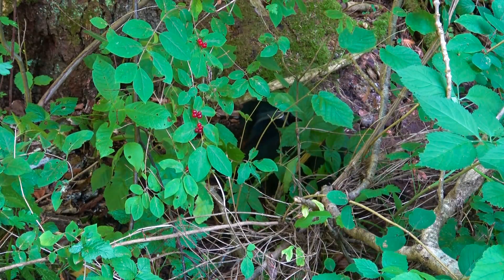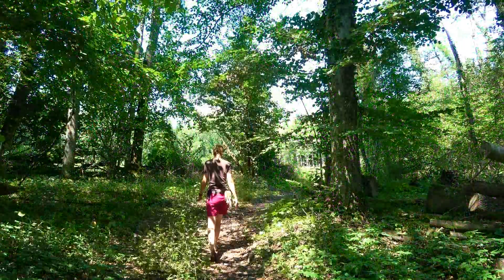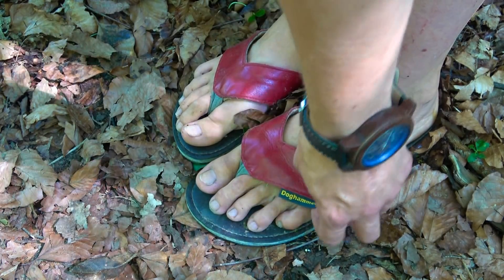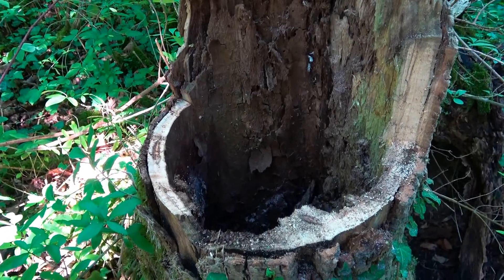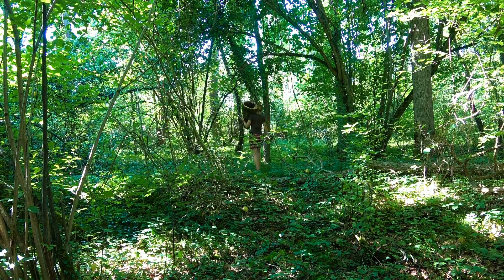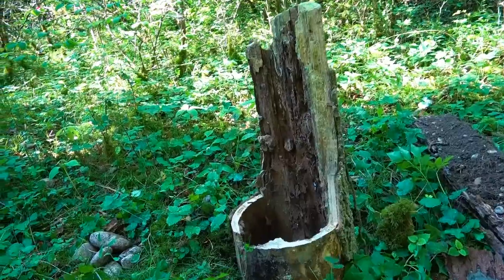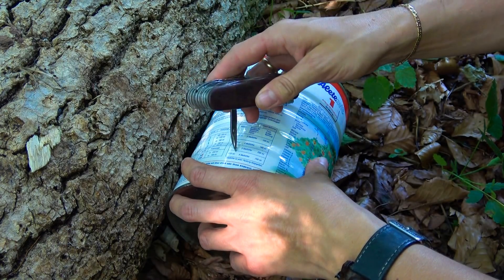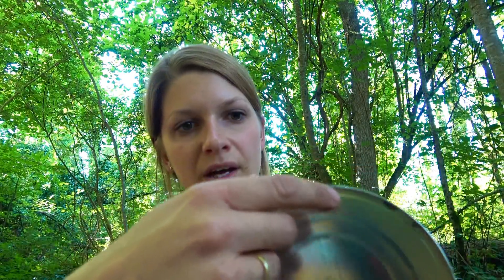The ultimately bushcraft toilet - Wild Woman Bushcraft - My Forestcamp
What is a Basecamp without a toilet?
Today I construct a natural toilet with a waterproof toilet-paper-holder and for the romatic mood a candle latern from a can!
Watch it with a sense of humor. ;-)
Wish you all the best,
Vanessa

⬇️ From this video ⬇️

✔️Fjällräven Mini pocket bag

✔️ Ultralight Merinowhool blanket

✔️ Ticket to the Moon hammock

✔️  Fjällräven Mini backpack No.21

✔️ Uco candle latern

✔️ Klean Kanteen bottle

✔️ DD Tarp Ultralight

✔️DD Tarp

✔️ Garmin GPS

✔️ Silky Bigboy saw

✔️Fjällräven trousers

✔️ Gränsfors Bruks small axe

✔️Swiza poket knife:

Links to my gear:

✔️ Silky Bigboy
✔️ Viking Hunter Boots
✔️Fjällräven Trouser
✔️ Fällkniven F1
✔️ Gränsfors Bruks small outdoor axe
✔️ Brusletto Villmann

⚠️ popular equipment ⚠️

✔️Hammock Ticket to the moon
✔️Carinthia Defence 4
✔️ Sleeping pad Wechsel
✔️ BE-X FronTier One Rugged Reflective Bivy Tarp
✔️Pencott Greenzone Tarp
✔️ Savotta Grenzjäger backpack
✔️ Garmin GPS
✔️ KHS Reaper Tactical watch

Fire & cooking:
✔️ 2 pound Fatwood
✔️ Bushbox XL
✔️ Light my Fire-Firesteel
✔️ Bushbox Titan LF
✔️ MSR gasoline cooker
✔️ Esbit cooker

➡️Eat & drink:
✔️Titan Plate
✔️ Titan Spork
✔️ Klean Kanteen bottle
✔️Toaks cooking set
✔️Nalgene bottle

➡️Clothing:
✔️ Haix Scout
✔️ Haix KSK
✔️Jacket Helikon-Tex Patriot
✔️DD Tarp

➡️Sleep:
✔️Nordisk Faxe tent
✔️Snugpak bivouac sack
✔️Sleeping pad
✔️Sleeping pad Thermarest
✔️ DD Tarp Ultralight
✔️ DD hammock
✔️ Salewa Denali II Zelt

➡️Lighting:
✔️ Uco candlelight
✔️ Olight R50 Seeker flashlight
✔️ Olight Mini S1R
✔️ Olight X7R
✔️ Eneloop - Best AA Accu

➡️Knive and equipment:
✔️MoraKniv Bushcraft knive
✔️Böker Exskelibur Folder
✔️Puma "Auto" Messer
✔️ DC4 grindstone
✔️Fällkniven F1 Pro
✔️Alox Pioneer
✔️Schweizer Taschenmesser
✔️ Leatherman Freestyle
✔️ Leatherman Signal
✔️Böker Bushcraft XL
✔️ Esee 3
✔️ Real Steel Bushcraft-Survival
✔️ Tops Fieldcraft
✔️Mora Garberg
✔️ Condor Bushlore

➡️Backpack :
✔️Savotta Jäger II black
✔️ Savotta Jäger II oliv
✔️ Link zum Fjällräven mini backpack No.21 ✔️ Mammut backpack 40 Liter
✔️ Wisport backpack 45 Liter
✔️ Tasmanien Tiger Pouch
✔️ Praktical packsack

 ➡️Tools:
✔️ Wetterlings axe - Small Hunting

➡️Fixtures:
✔️ Nite Ice - S Biner
✔️Garmin GPS
✔️1.th help

 ➡️Selfdefence:
✔️Pepper pistol
✔️Guardian pepper pistol
✔️Piexon pistol